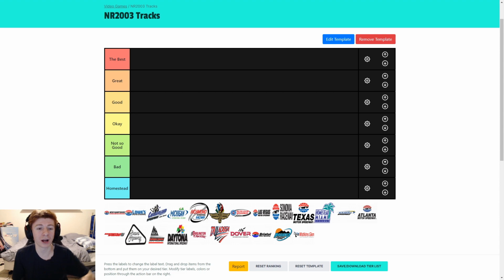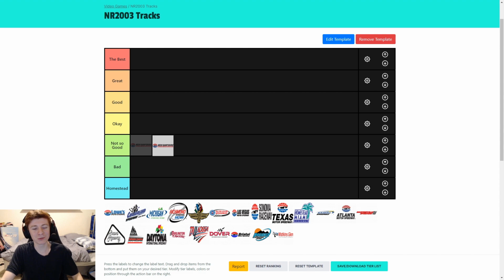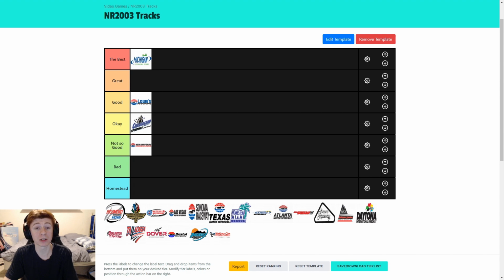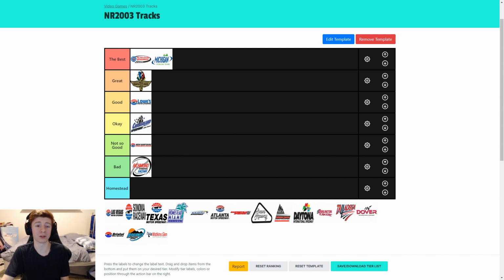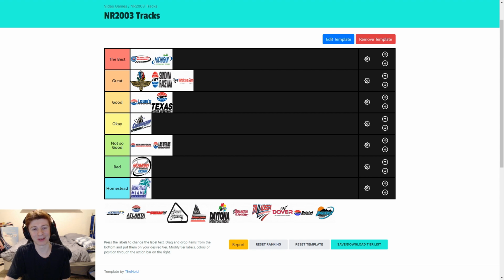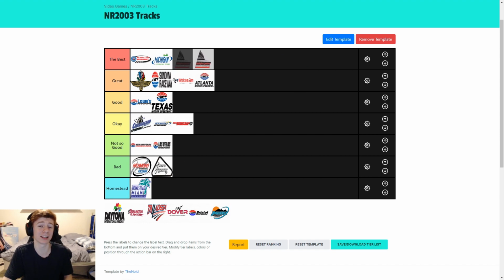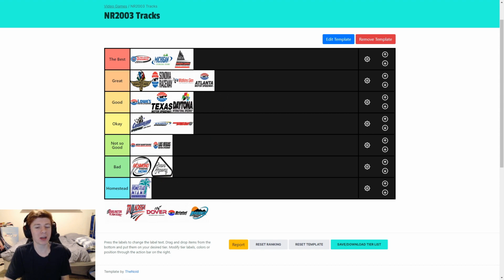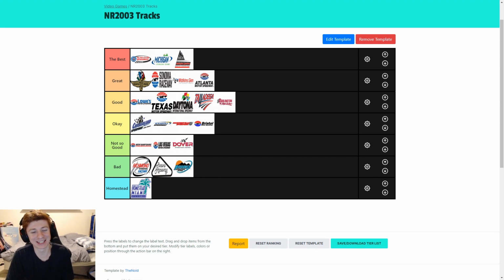NR2003: Ranking all the Original Tracks! 3 TOP TIER Tracks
Wasn't feeling up to driving today, but still wanted to get some of that NR2003 stuff out for you guys!

My Setup:
PC - AMD Ryzen 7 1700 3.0GHz, NVIDIA GeForce GTX 1060 6GB, 16GB RAM, 1TB HDD, 120GB SSD

Monitor - ASUS VG248QE 24" Full HD 1920x1080 144Hz

Pedals – Thrustmaster T3PA w/Conical Brake Mod